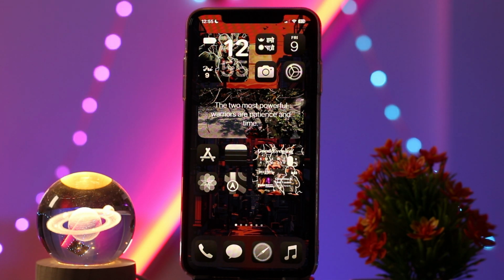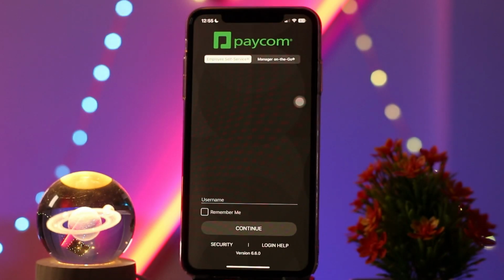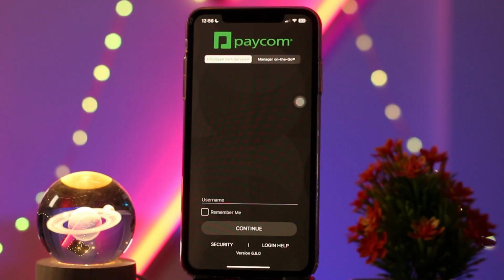How to Update Your Primary Bank Account in Paycom -Here's How - 2025